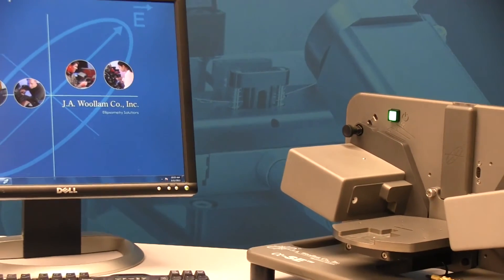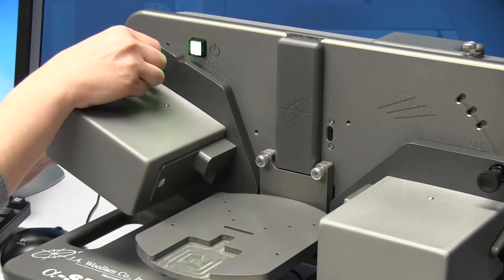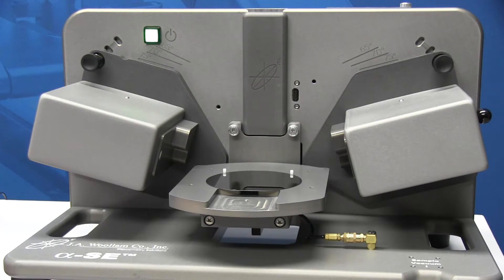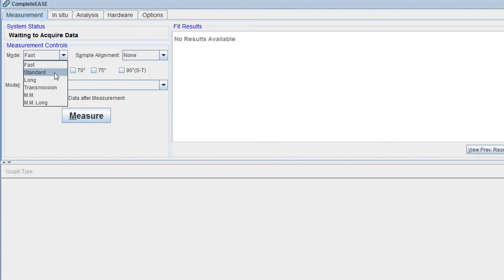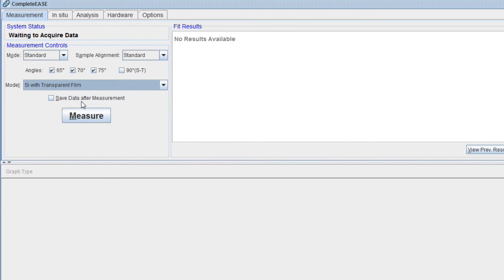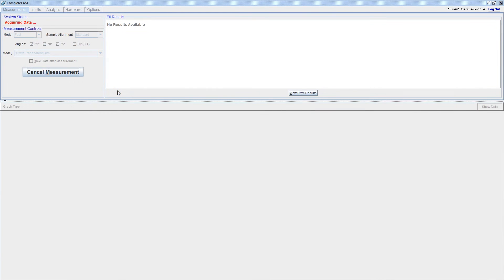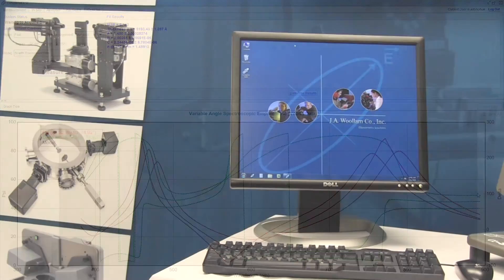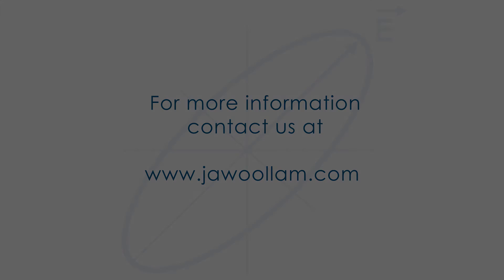Introduction to the alpha-SE Spectroscopic Ellipsometer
The alpha-SE is an easy-to-use spectroscopic ellipsometer that can acquire data in seconds. Our CompleteEASE software can give you results at the push of a button,  while still maintaining the ability to model complex materials. Prefect for users that are new to ellipsometry or to replace your existing single wavelength ellipsometer.

Products in this video:
alpha-SE
Ellipsometer
Spectroscopic Ellipsometer